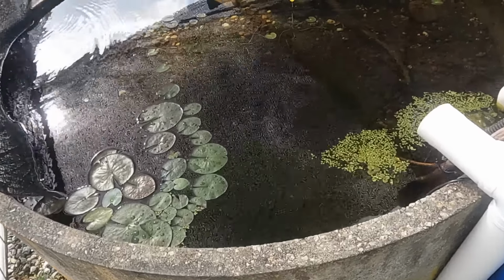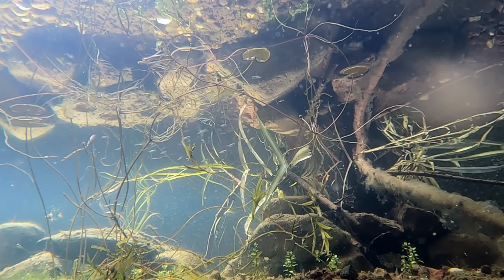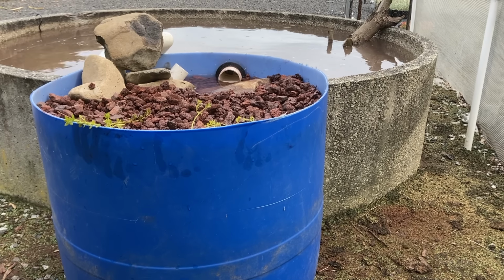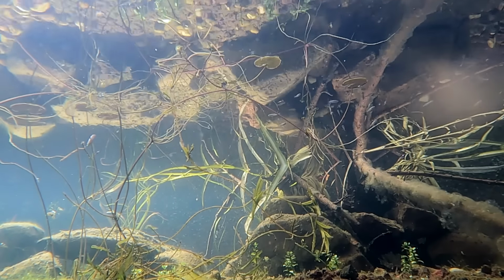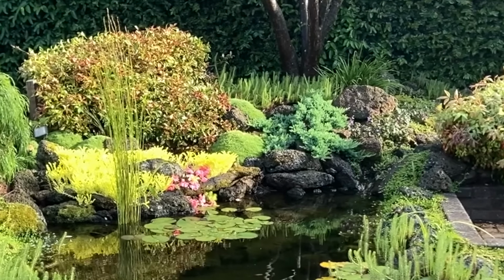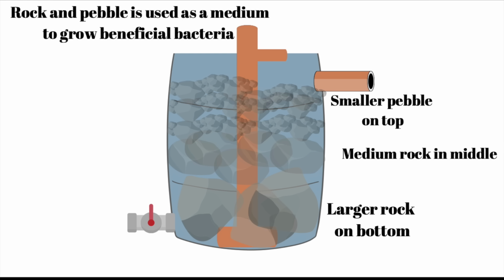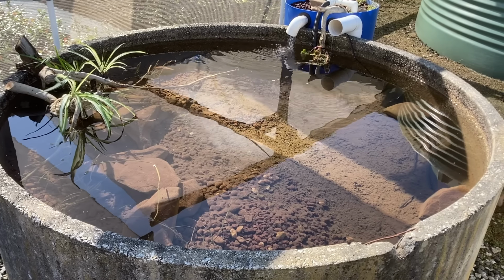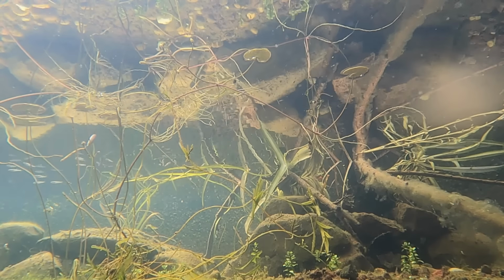How to Design and Build a DIY Bog Filter for Crystal Clear Pond Water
This is a video that shows how I designed and built a DIY bog filter for a simple stock trough pond.

Heres a link to the pdf I kept going on about On that same page you can find a link to the low volt variable speed pond pumps that I'm in love with!